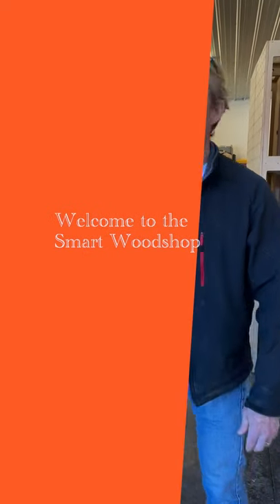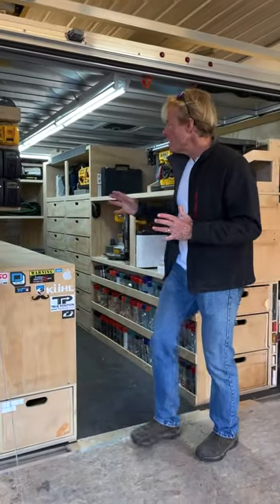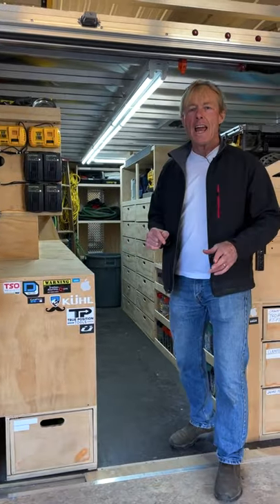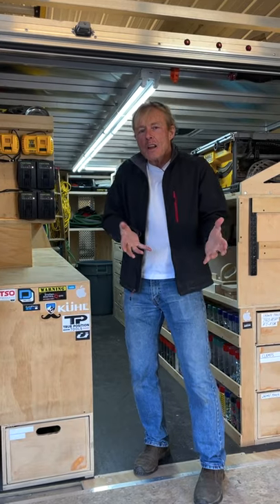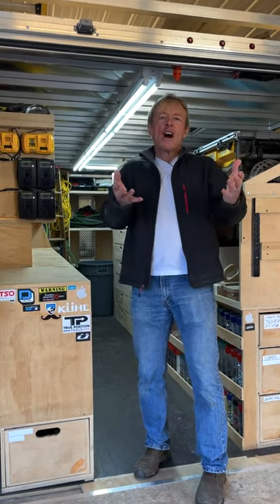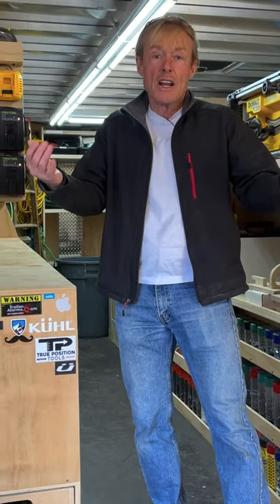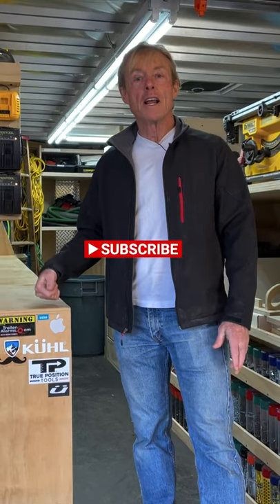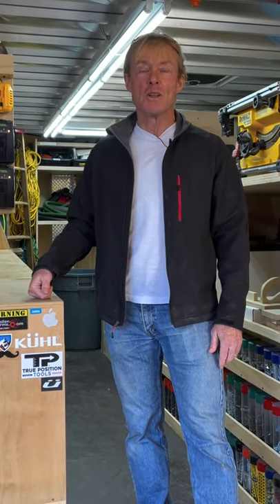What are your thoughts on Alarms & Security?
We all want to protect our tools and supplies. Ron asks for your thoughts on this important subject.